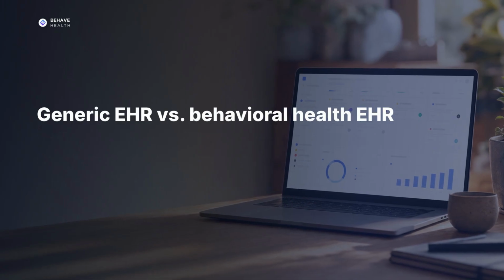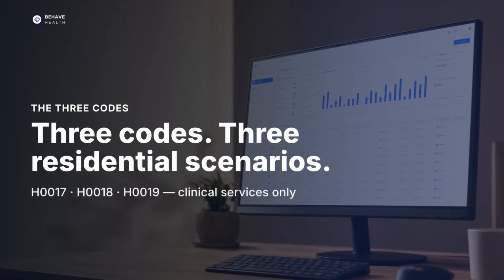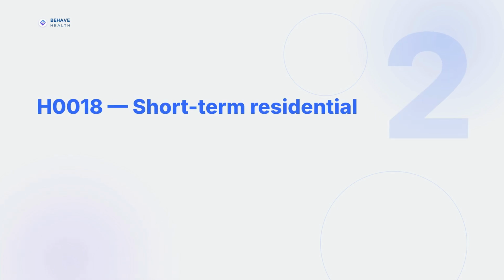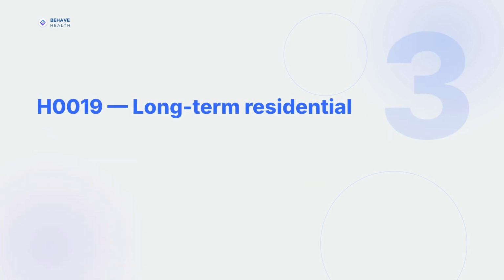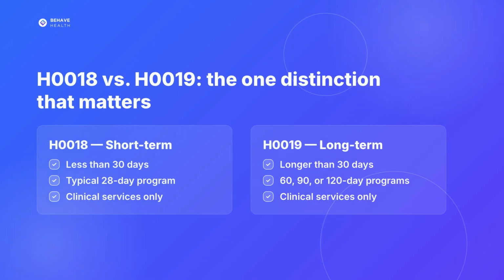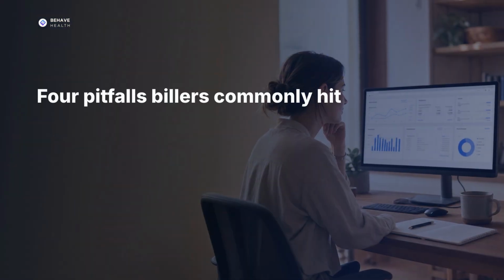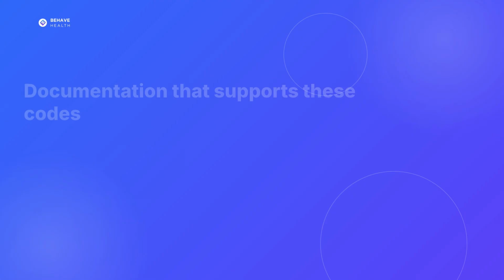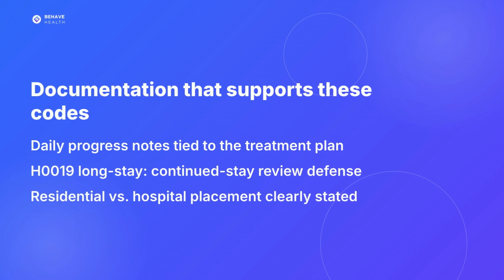Residential CPT Codes: H0017-H0019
In this post, we'll break down the most frequently used codes for residential addiction treatment programs. Key insights for providers.

Chapters:
00:00 Wrong code. Same program. Denied claim.
00:18 Residential Billing Codes: H0017, H0018 & H0019
00:28 What is residential addiction treatment?
00:52 The cost of getting it wrong
01:23 Generic EHR vs. behavioral health EHR
01:44 Three codes. Three residential scenarios.
01:53 H0017 — Residential, per diem
02:17 H0018 — Short-term residential
02:40 H0019 — Long-term residential
03:11 H0018 vs. H0019: the one distinction that matters
03:27 Four pitfalls billers commonly hit
04:05 Documentation that supports these codes
04:34 Stop losing residential claims to avoidable errors.